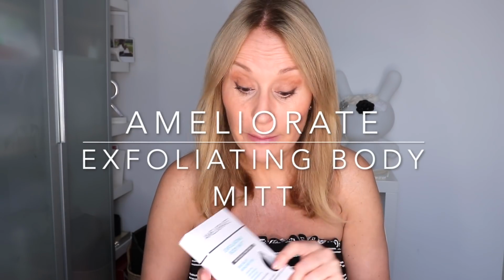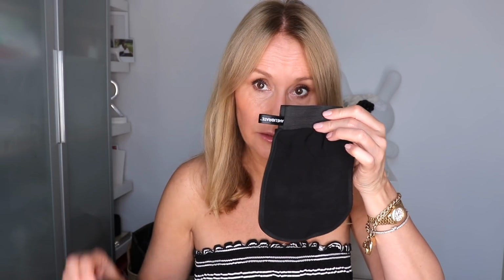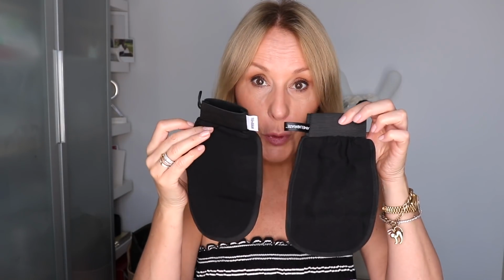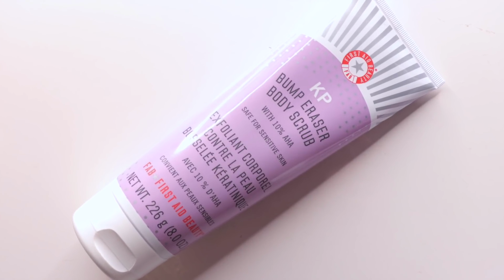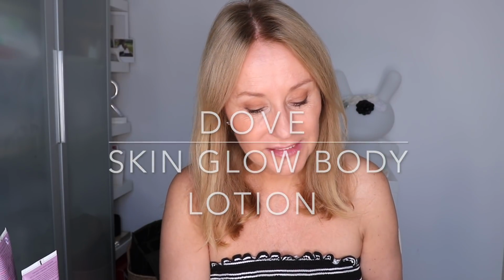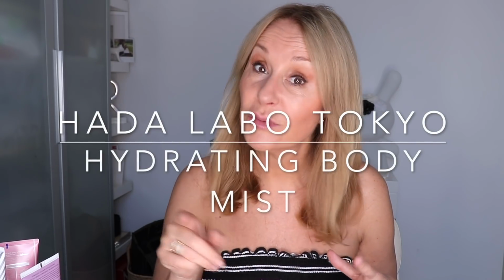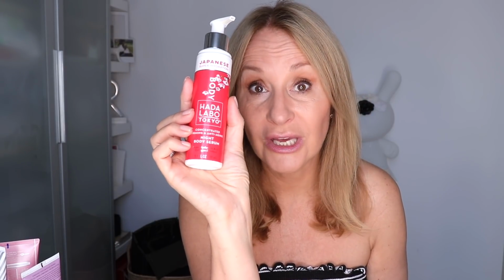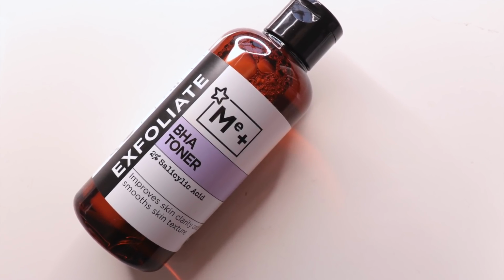BEST BODY BUYS FOR POST SUMMER SKIN REPAIR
AS PROMISED PART TWO OF MY POST SUMMER SKIN REPAIR - this time it's focussing on bodycare and, you'll not be surprised to hear, that it's all about exfoliating acids, super hydrating humectants, hints of tints and shimmer and retinols.